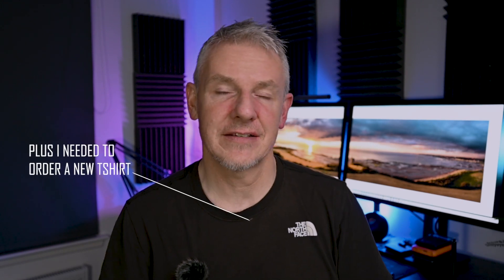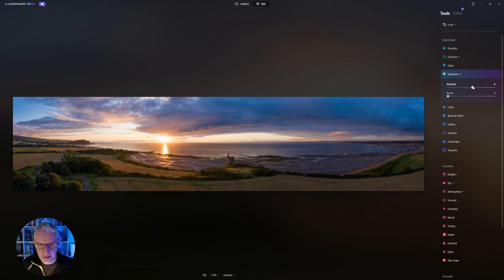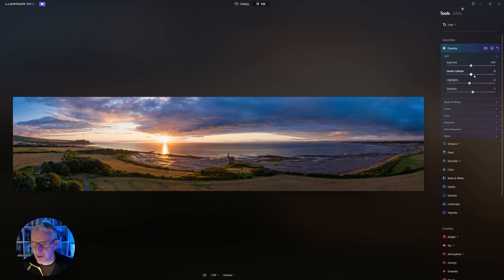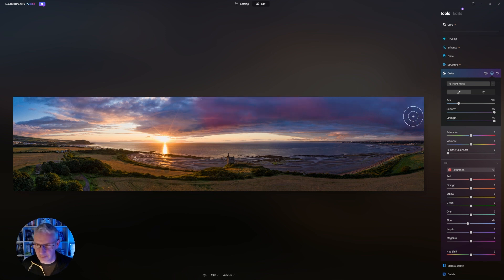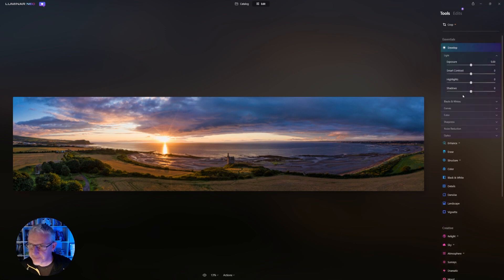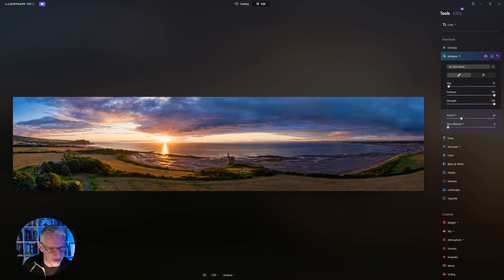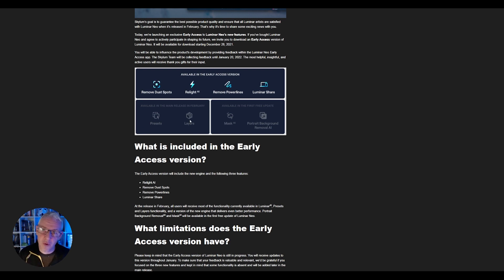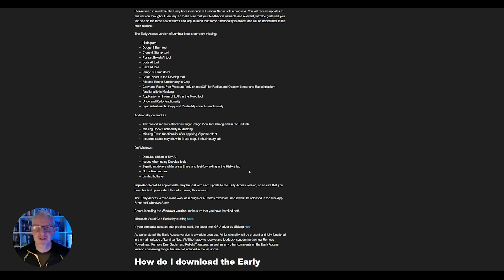Luminar Neo: Early Access Edition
In this video, we take a look at Luminar Neo and in particular the early access edition of the software.
This is the first Luminar video that I have done in a long while and that's simply because the software and what it can do was only provided in snippets to try. This version however has only a few options disabled and is nearly finalized so I think it gives the end-user a better idea of what it can do.

It's faster and more responsive, plus you can use the same slider multiple times for your edits. It feels more intuitive, so definitely worth checking out.